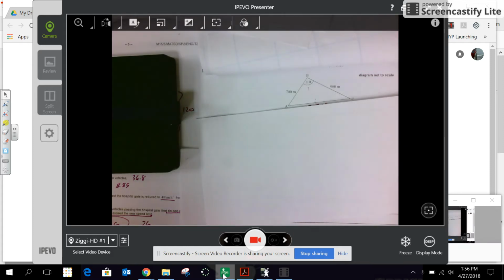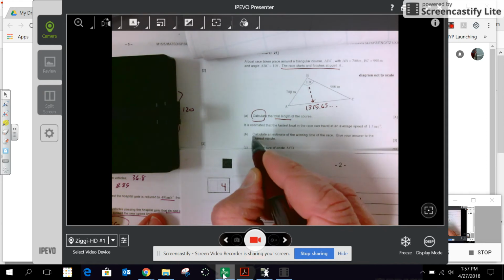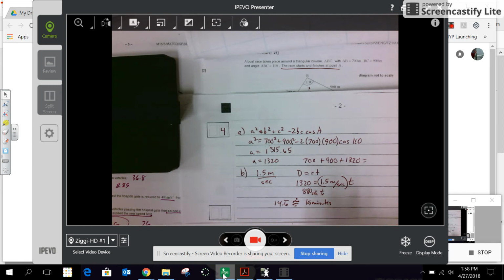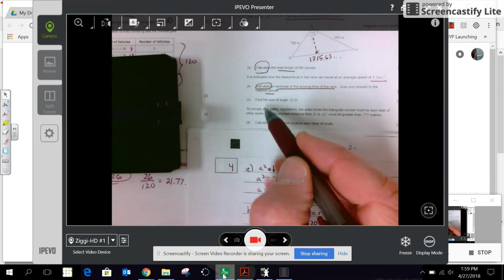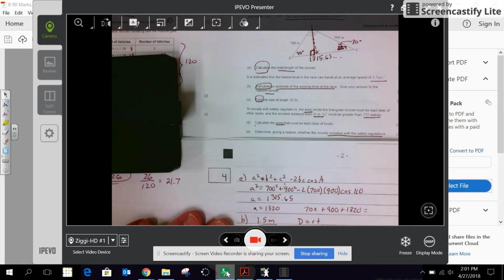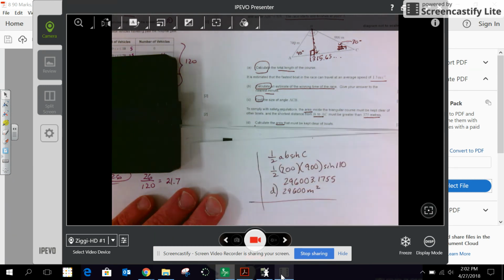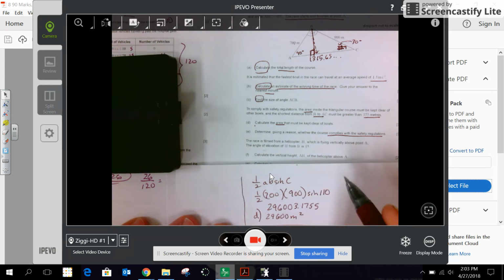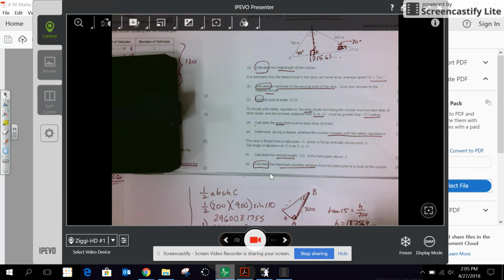IB Practice paper 2 #4